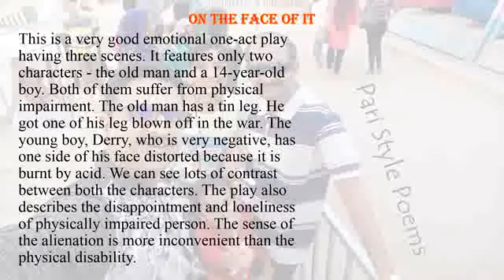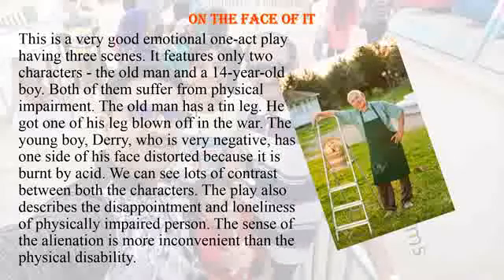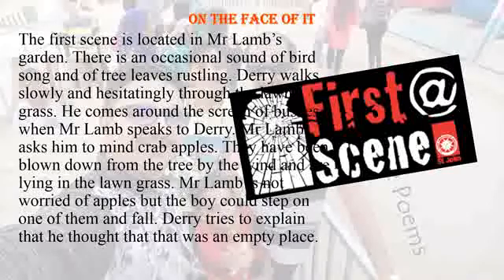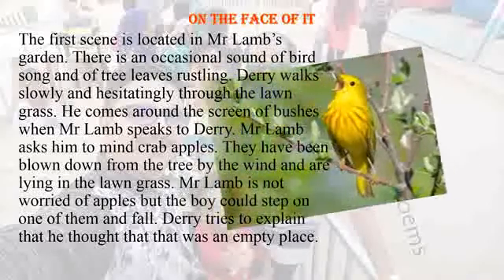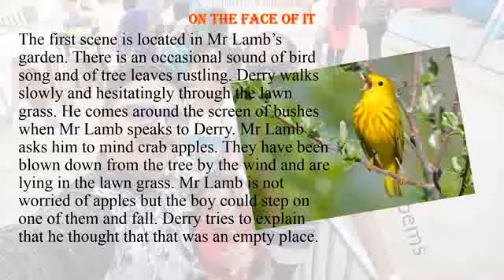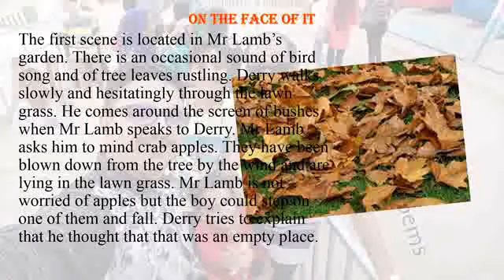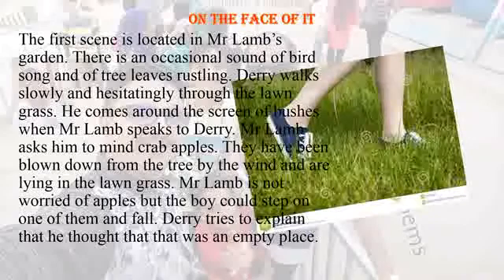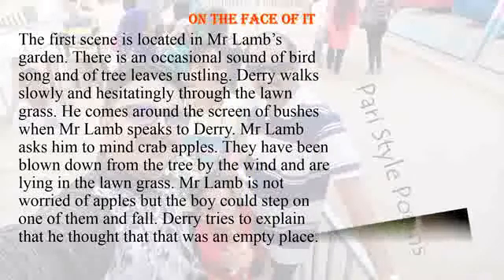On the face of it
A lesson for the help of std XII students of CBSE.
A summary of the lesson.